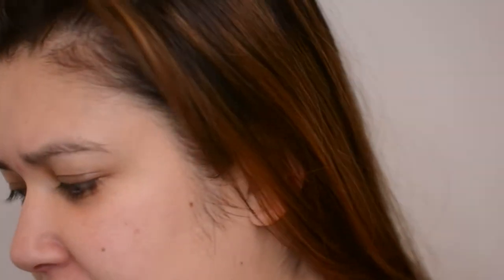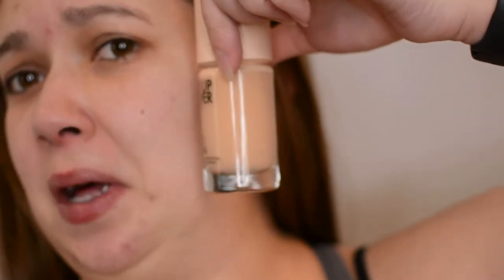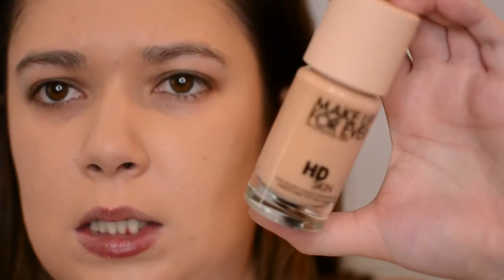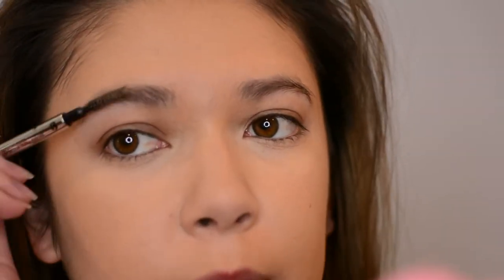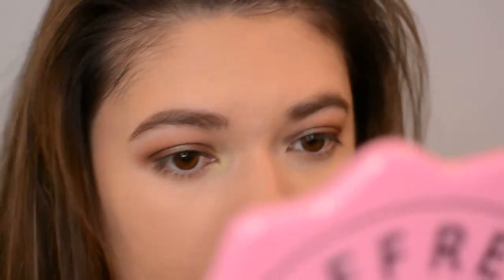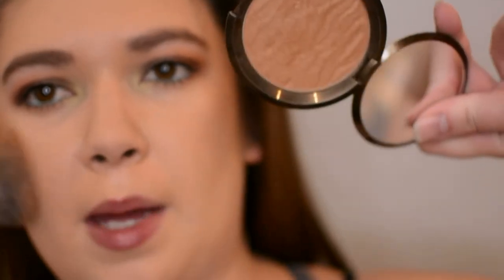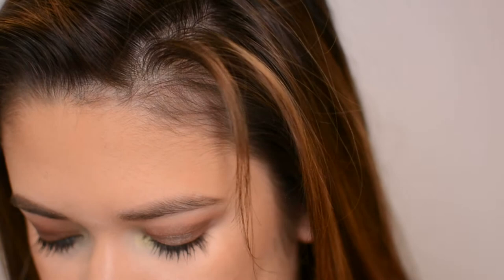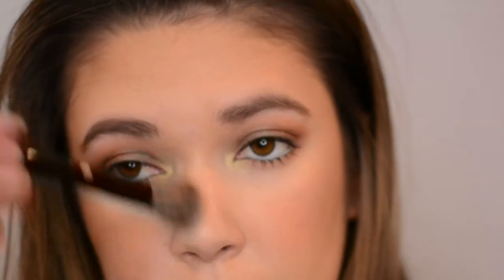Playing With New Stuff | Lexi The Makeup Babe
Today we’re playing with some new products from Colourpop, Make Up For Ever, and more!

Products Used:
-Smashbox The Original Photo Finish Primer*
-Make Up For Ever HD Skin Foundation in 1Y18*
-Make Up For Ever Matte Velvet Skin Concealer in 2.3*
-Make Up For Ever Ultra HD Setting Powder in 2.0 Banana*
-Colourpop The Child Palette (Droid Protocol, Sipping Soup)
-Colourpop The Mandalorian Palette (Bantha Tracks, Clan Of Two)
-Sephora Collection Ultimate Gel Eyeliner in 43 Sea Green Matte
-Sephora Collection Eye Liner To GO in 01 Intense Black
-Sephora Collection Big By Definition Mascara
-Kevyn Aucoin The Sculpting Powder in Medium
-Becca Sunlit Bronzer in Capri Coast
-Too Faced Christmas In Rome Blush Palette (Jingle Bellini)
-Beauty Bakerie Milk & Honey Highlighter Palette (Bee Sweet)
-Makeup By Mario Ultra Suede Lipstick in Cam
-Sephora Collection Makeup Setting Spray

MUFE FOUNDATION UPDATE: This wore so well over the day!! I did get oily under my mask (I have oily skin) but it wasn't that bad at all and I was super pleased with it!

I currently work at Sephora. Products marked with an * were given to me in gratis by the brands, otherwise they were purchased by me with my own money.